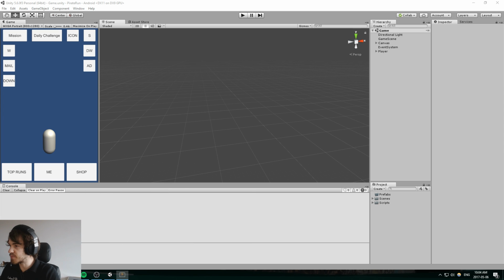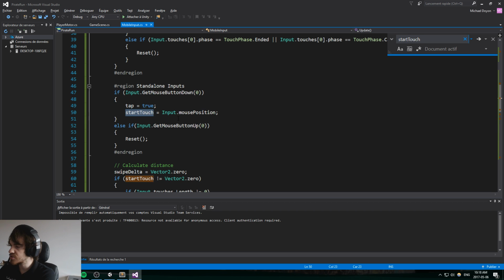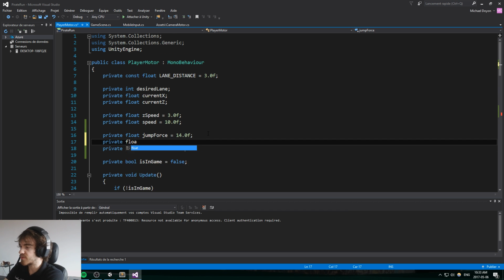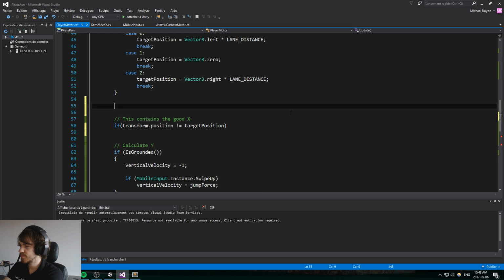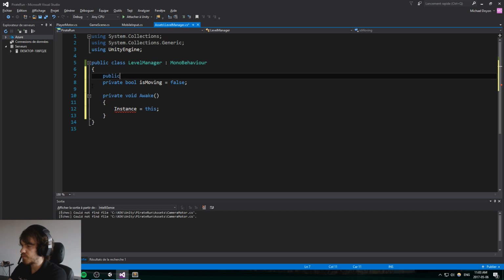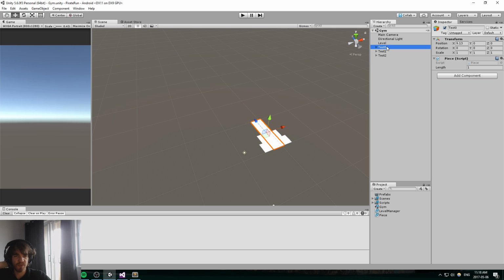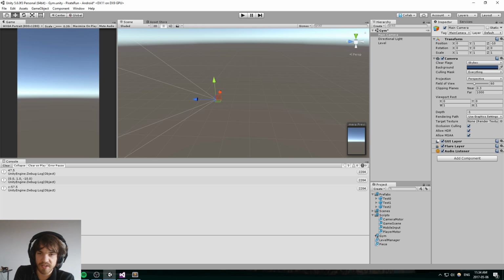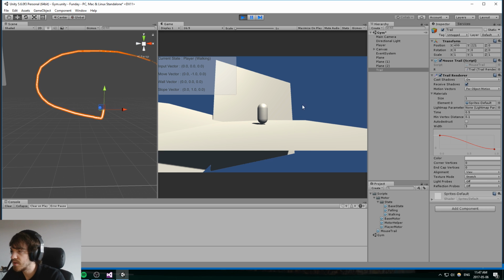[LIVE] Continuing Subway surfer, Movement and Map generation!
We made the movement a little bit better, using character controller now.
We've also started generating the map

More content!